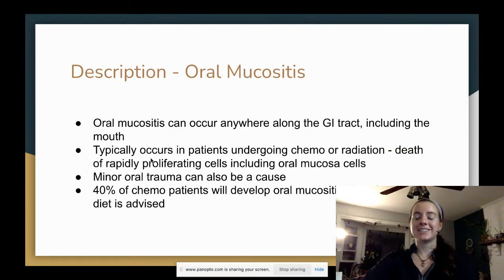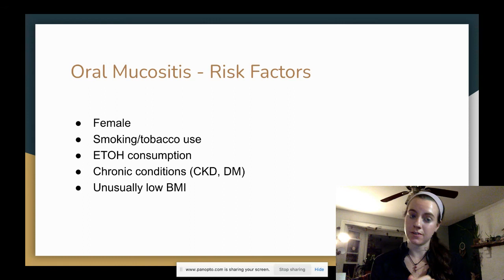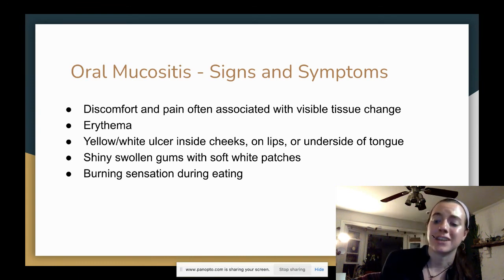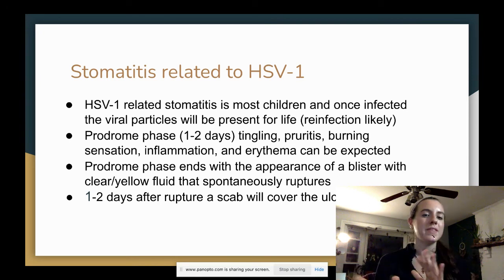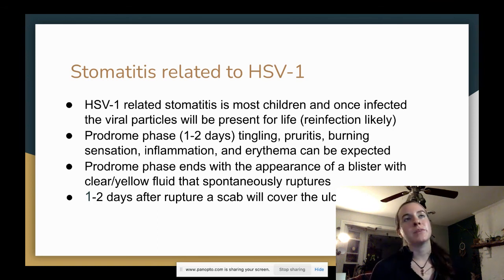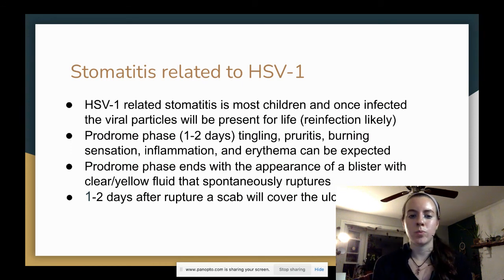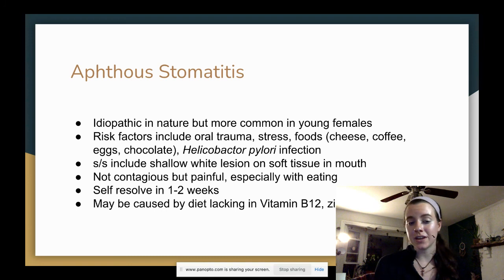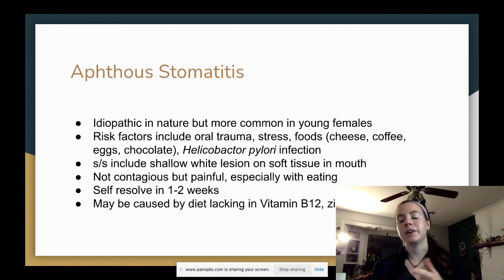Fri Oct 08 2021 7:58:15 PM